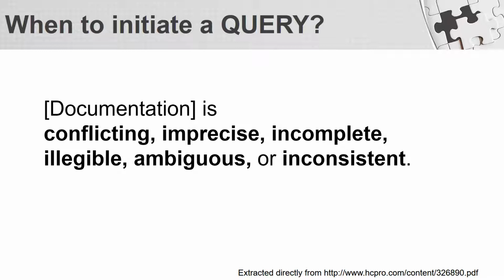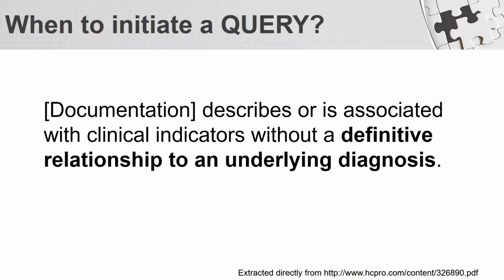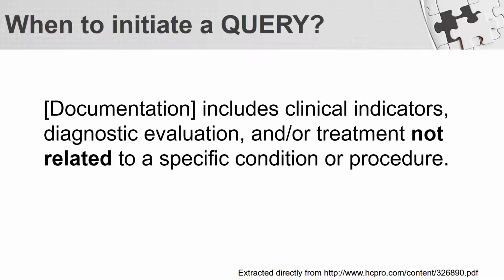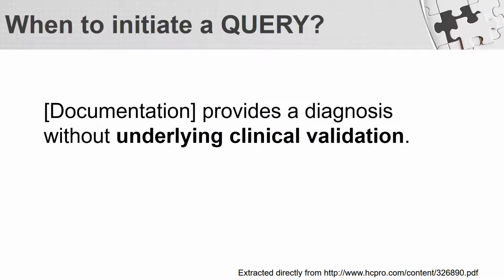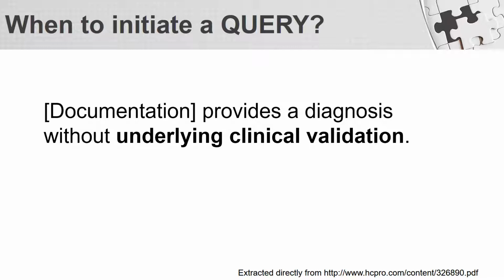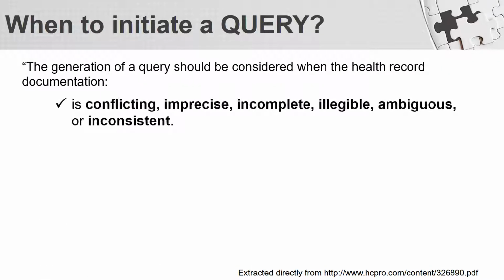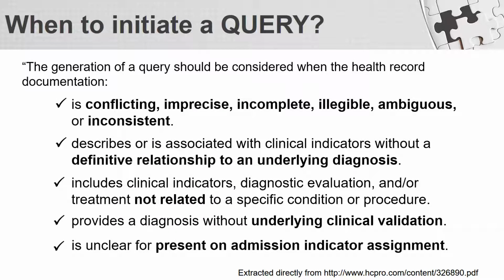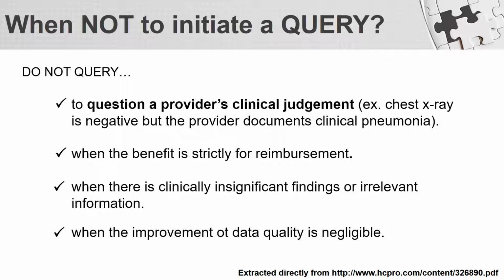Physician Query Jera Sloat MEDC 1206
Medical Coding - Week 11 Assignment